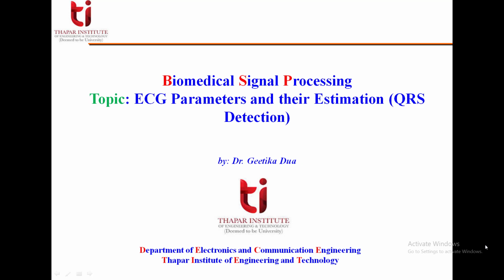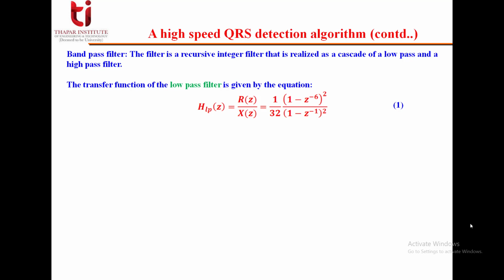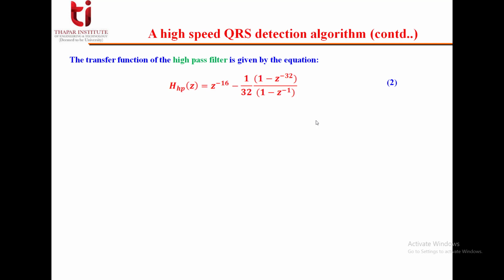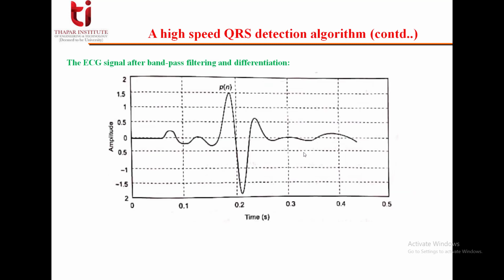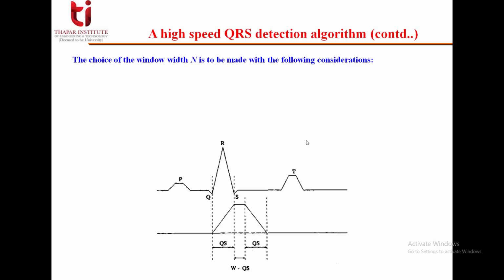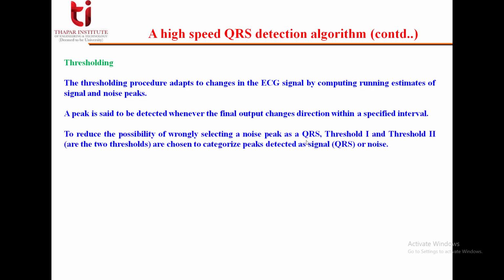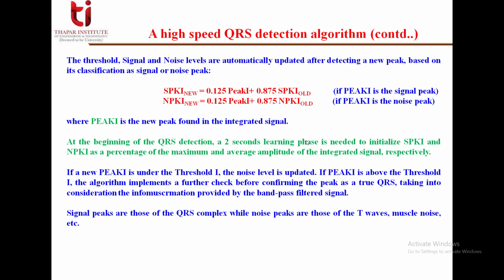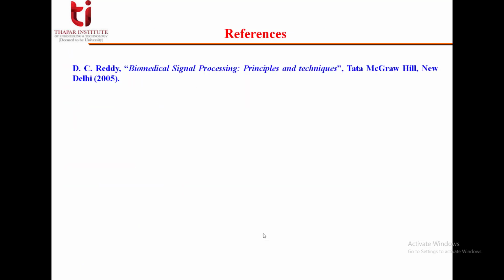Series 2 Lecture 7 ECG Parameter estimation QRS Detection